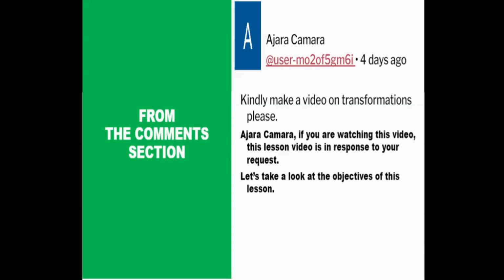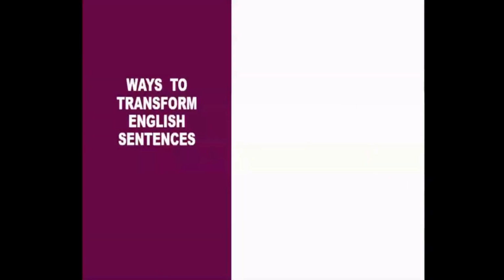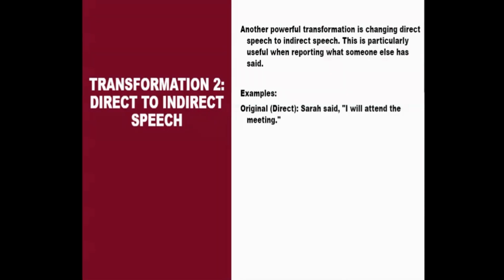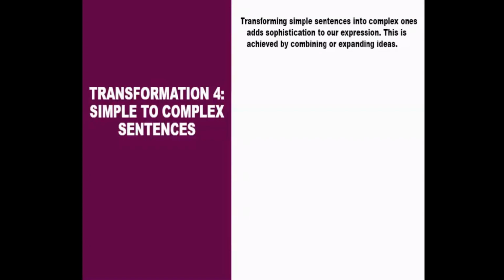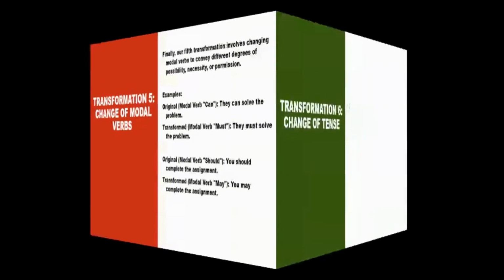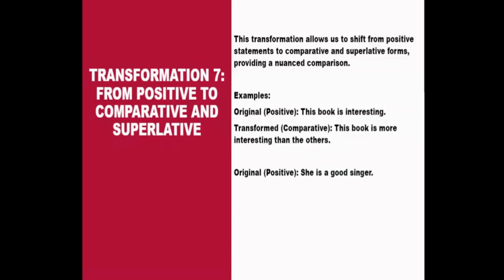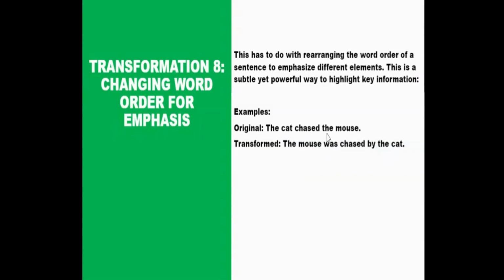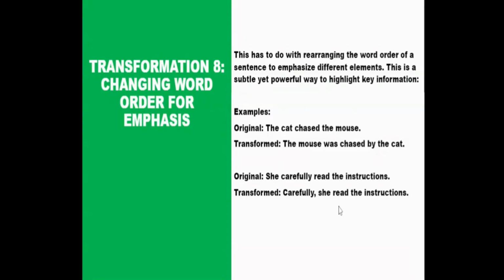BEST TIPS FOR TRANSFORMATIONS IN ENGLISH || UNLOCK THE POWER OF EXPRESSION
Welcome to our transformative journey into the world of English grammar! 🚀 In this video, we're diving deep into the Best Tips for Transformations in English, equipping you with the tools to elevate your language skills and communicate with flair. Whether you're a language enthusiast or an English learner, this video is your key to unlocking a whole new level of linguistic proficiency!

Why Learn about Transformations?

Transformations are the secret sauce to linguistic versatility! 🎭 By mastering various ways to change sentence structures, you gain the power to express ideas in diverse ways. This not only adds richness to your language but also enhances clarity, precision, and impact in communication. From shifting tenses to playing with word order, each transformation technique opens up a world of possibilities, allowing you to tailor your expression to different contexts and audiences.

✨ Enhanced Communication Skills: Learn how transformations can amplify your ability to express ideas with clarity and sophistication.

✨ Adaptability Across Contexts: Discover how to adapt your language to different situations, from formal writing to casual conversations.

✨ Advanced Language Proficiency: Elevate your language proficiency by mastering these transformative techniques.

✨ Cultural Sensitivity: Understand how transformations contribute to culturally sensitive and nuanced communication.

📚 Dive into the linguistic playground and let's transform your English together! Click play now and embark on a journey to linguistic mastery! 🌐📚✨